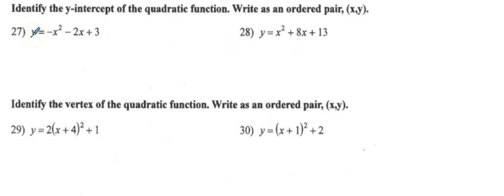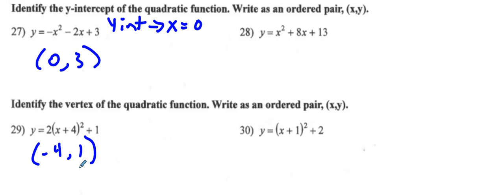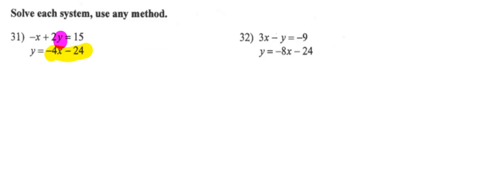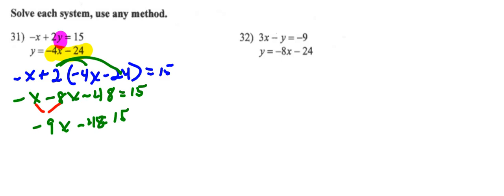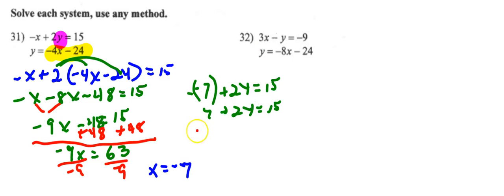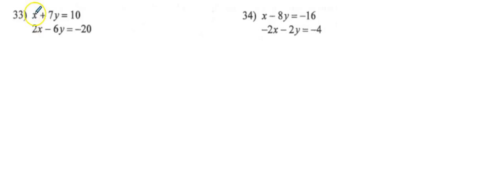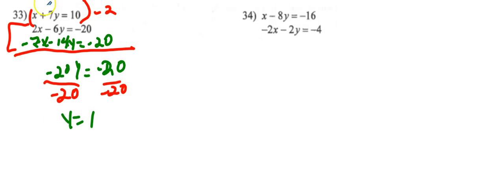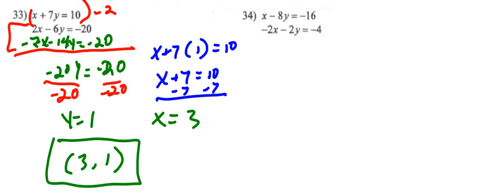Alg 2 - Rev #5 - Page 5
Algebra 2 - Cumulative Review #5,  Page 5 (#'s 27-34 odds)